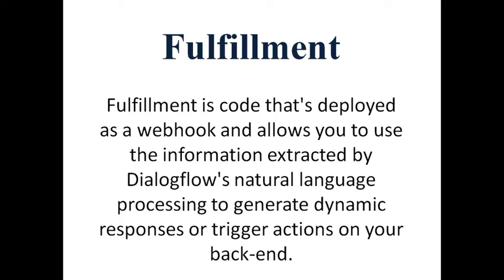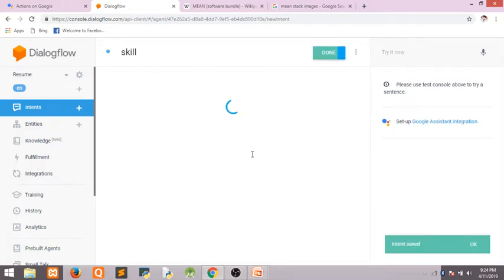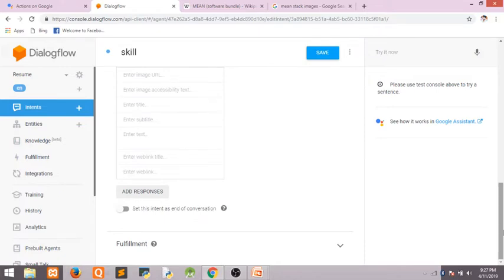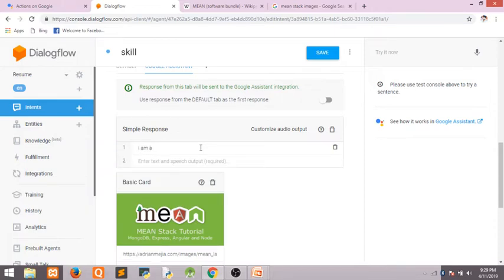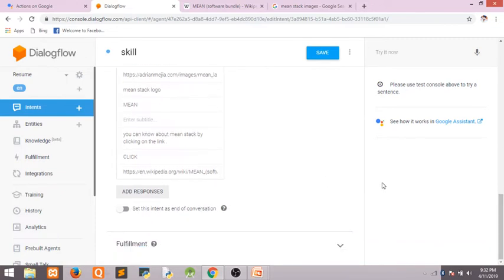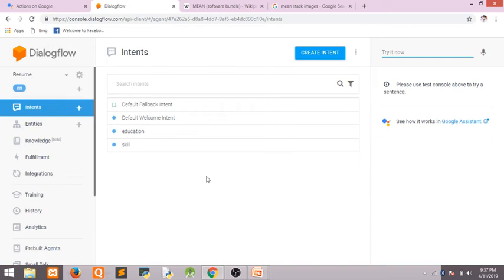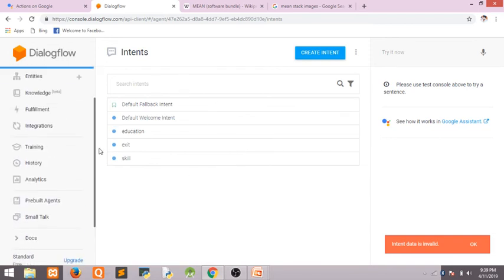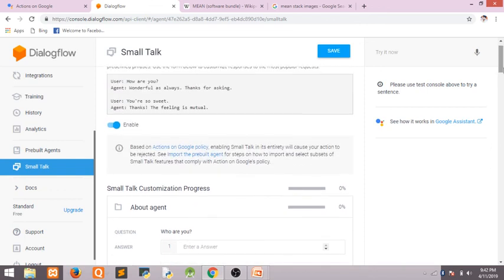Action On Google -Part-3 (How to make your Assistant more engaging)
In this video i have taught you how to make your action more engaging for the user by adding :-
1)Basic Cards
2)Suggestion Chips
3)Enable Small Talk

By watching this video you will learn about how to make your action more enhancing .